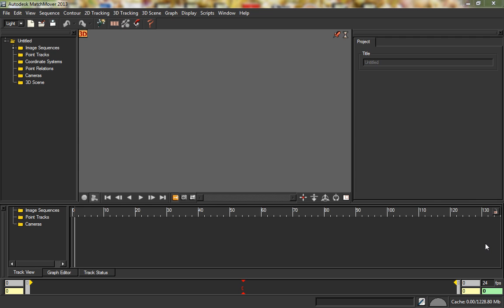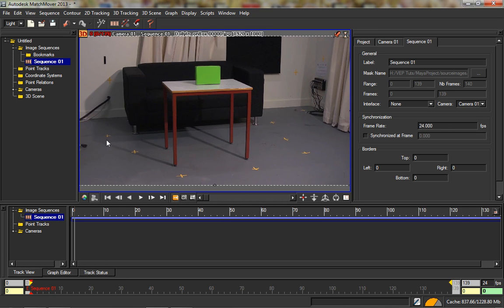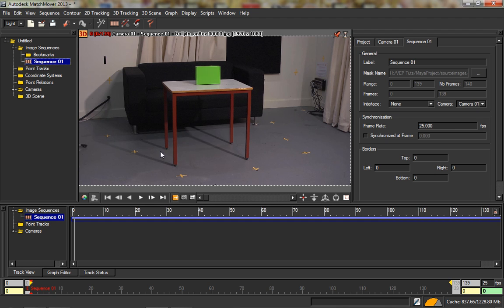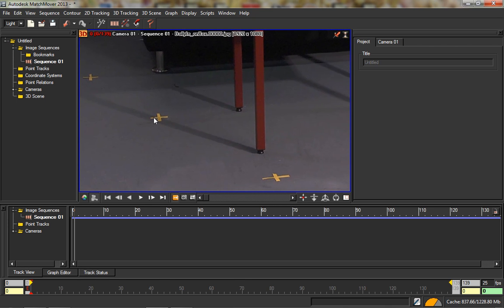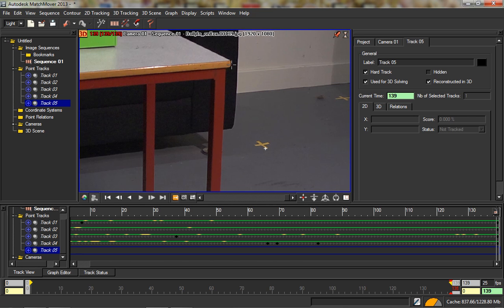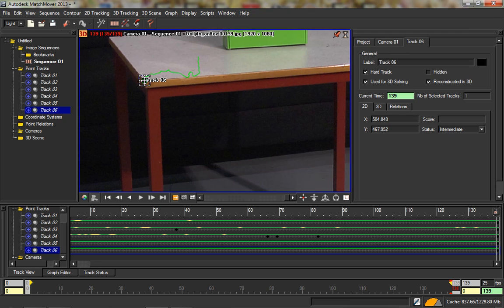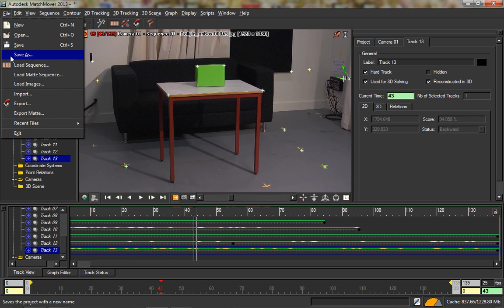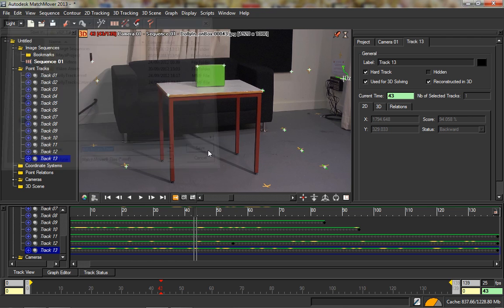Supervised Tracking In Matchmover - Part 1 of 3 - Tracking Points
Performing supervised camera tracking using Autodesk Matchmover software.  Three part tutorial series, recorded as part of a course I deliver at Birmingham City University.